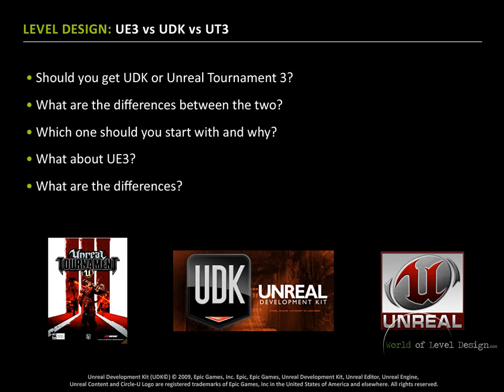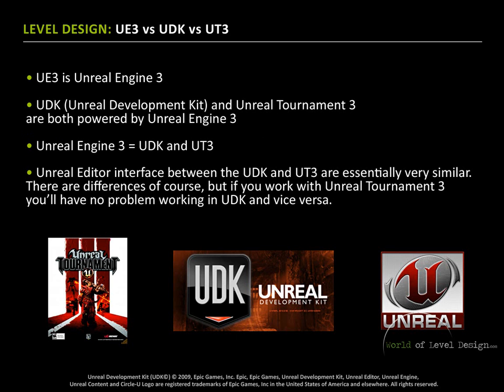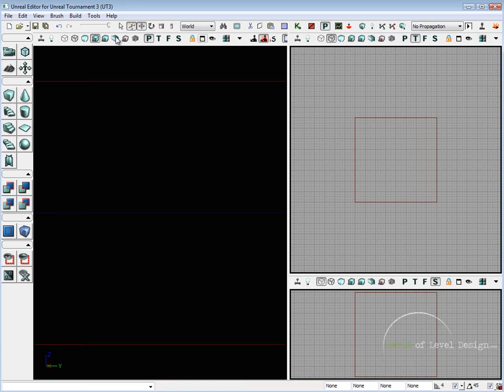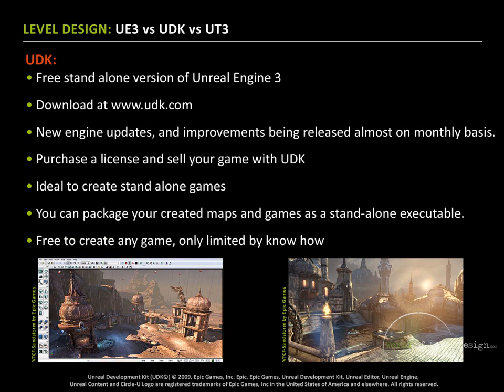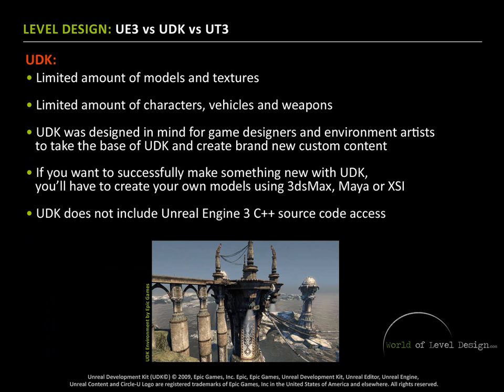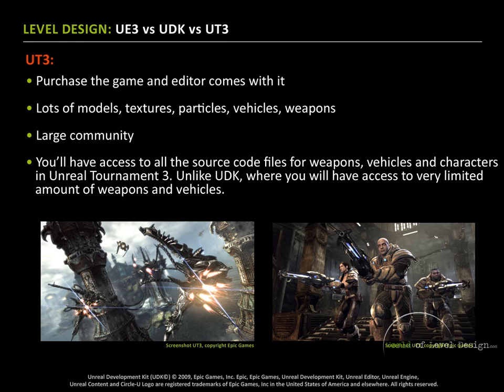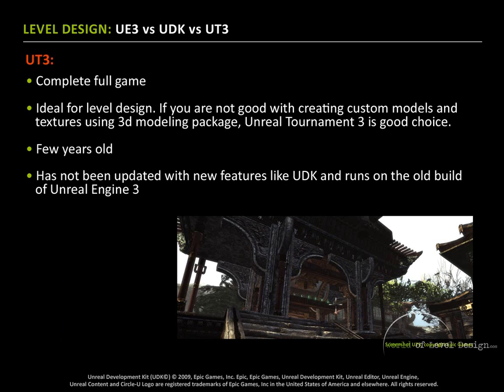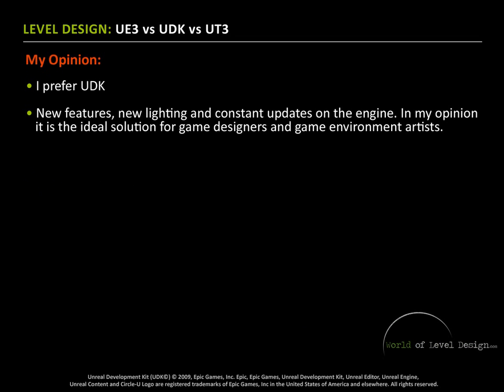UE3 vs UDK vs UT3 Tutorial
Note: Epic Games™, Unreal®, Unreal® Engine™ 3, Unreal® Development Kit™, Unreal® Tournament 3, the Unreal Technology logo and the UDK logo are trademarks or registered trademarks of Epic Games, Inc. in the United States and elsewhere.

Should you get UDK or Unreal Tournament 3? What are the differences between the two? Which one should you start with and why? What about UE3? What are the differences?

These are very common questions when it comes to deciding which way to go.

UDK or Unreal Tournament 3.

In this article I will cover the main differences between the two. This is an overview and does not include all the differences between UDK and Unreal Tournament 3.

I'll also cover a common misconception of UE3.

But, after going through the article, you'll be able to make the decision and you will know the difference between the two.